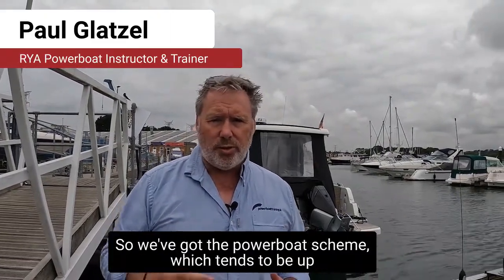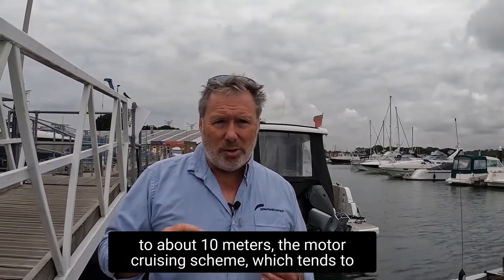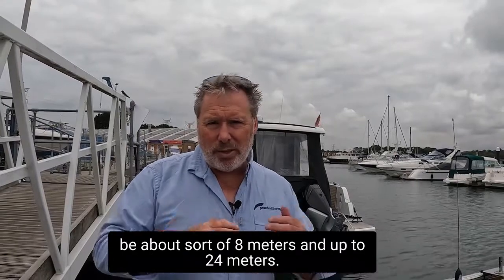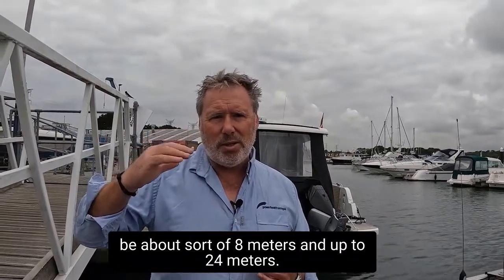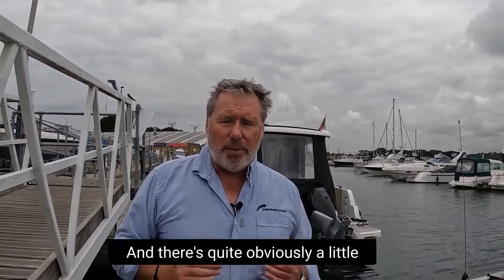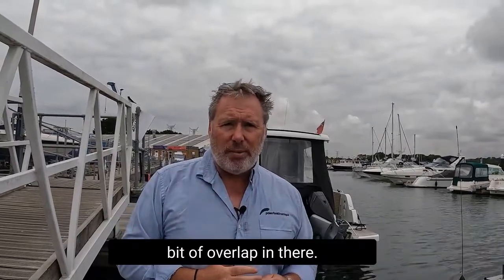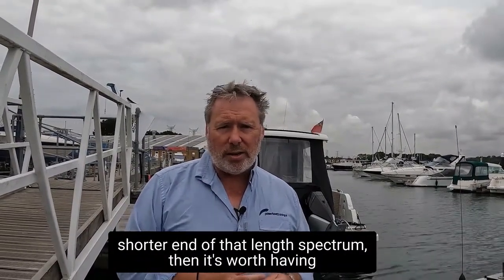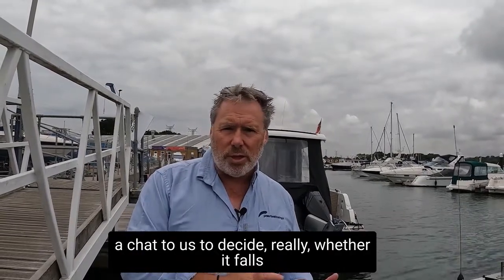RYA Dayskipper Practical Course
Paul Glatzel describes what the RYA Dayskipper Practical Course entails.  The RYA Dayskipper Practical course is aimed at those who have a very limited amount of boating experience and who want to develop the skills to undertake short inshore passages as well as moderate length passages along a coastline – such as from Poole to Weymouth or the Solent.

Check out any courses you might be interested in our website and give us a call